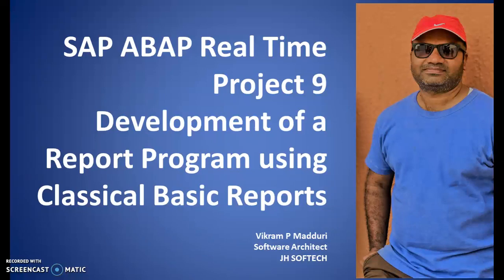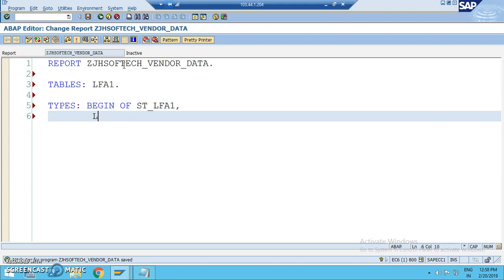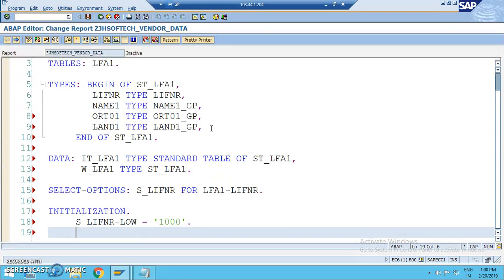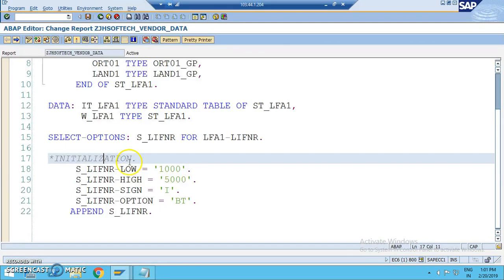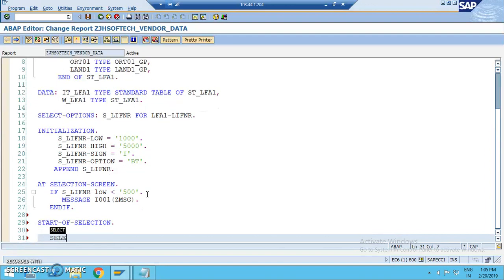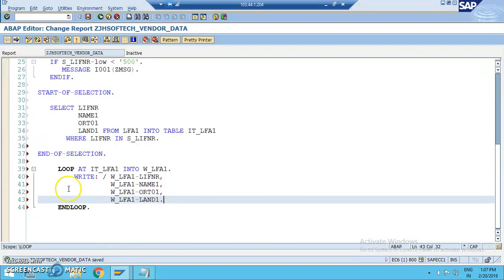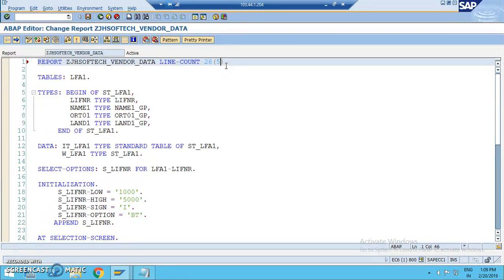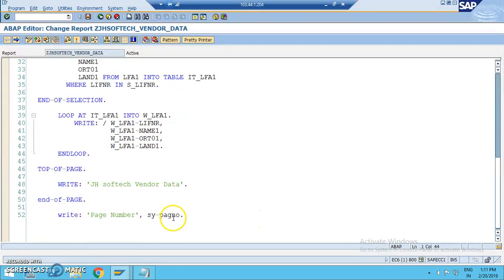SAP ABAP Real Time Project 9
Develop a Report Program to Display the Data from Sales Order Header ,Sales Order Item Data and Mat Data on a Single Screen.